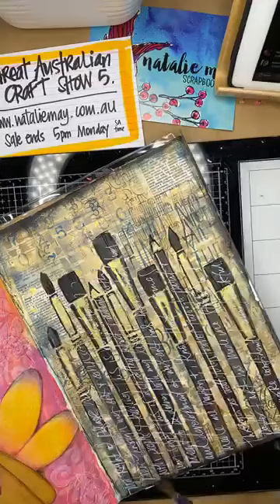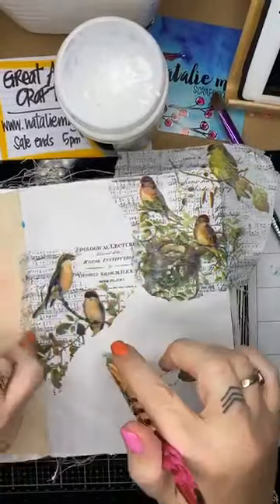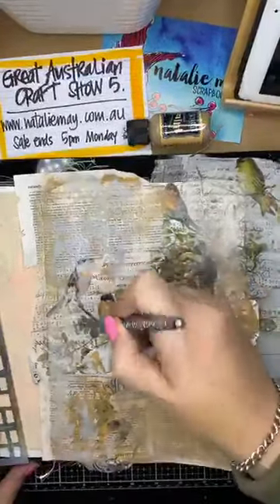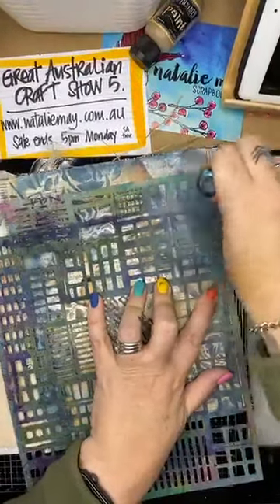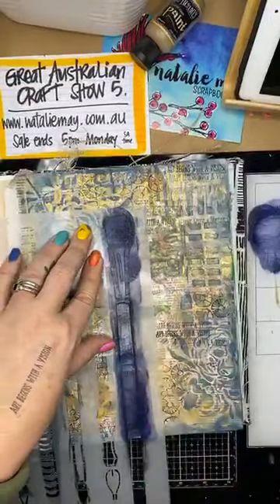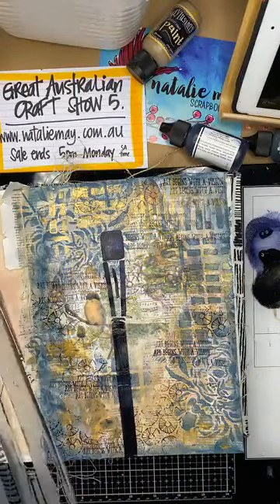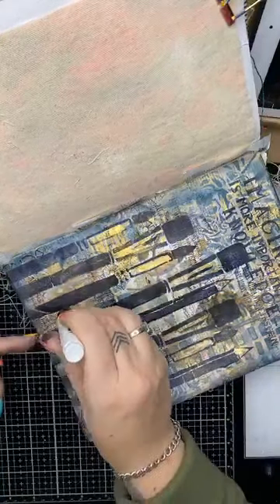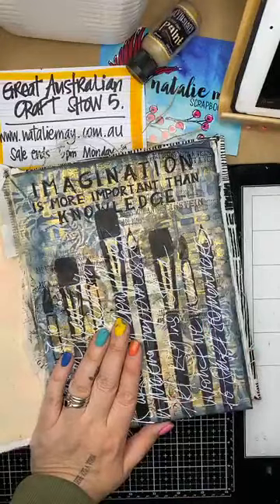Live Facebook Art Journal Page Using StencilGirl